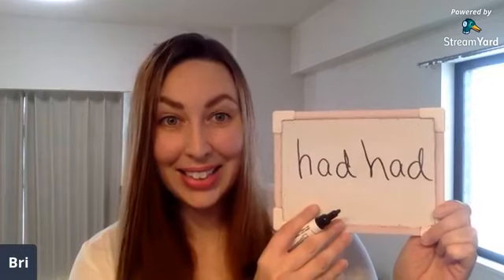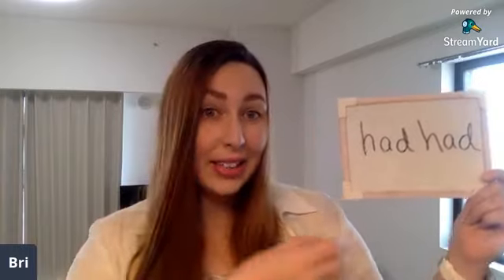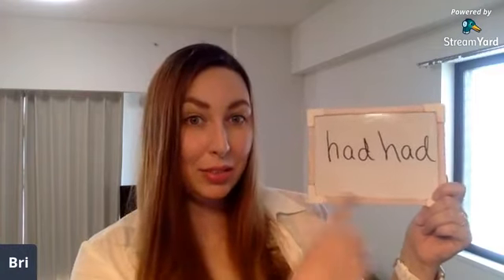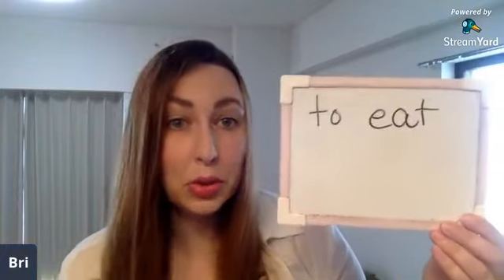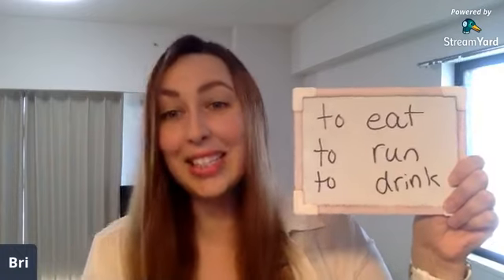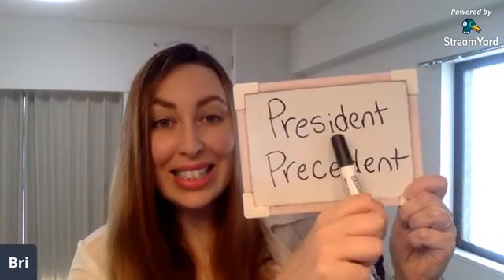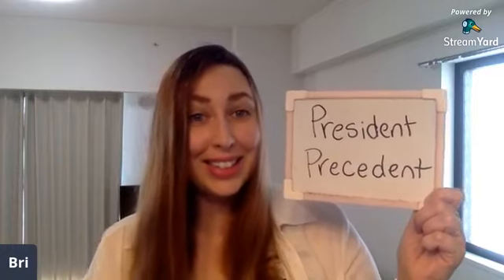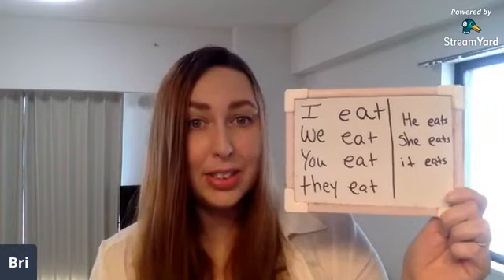Answering Your Questions! English Lesson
Hi students! On Facebook, I asked you to ask me some questions!
Here are my answers!

Video is from a Facebook Livestream!

Some textbooks and books that I recommend:
100 Great Short Stories